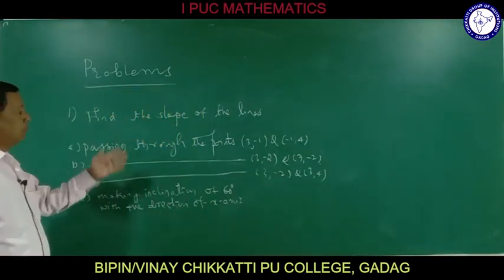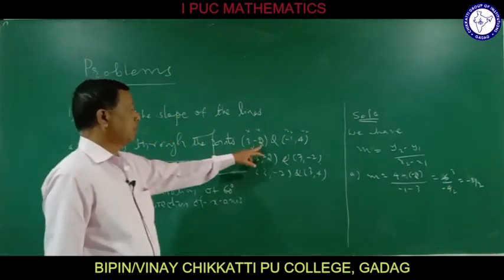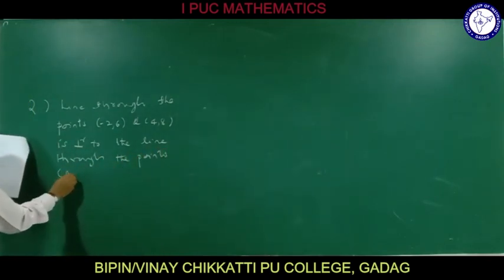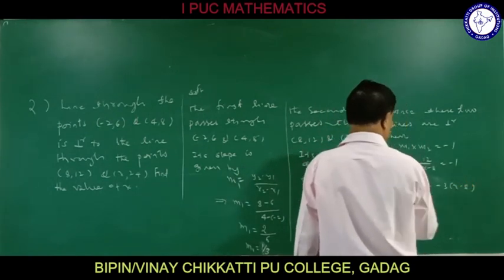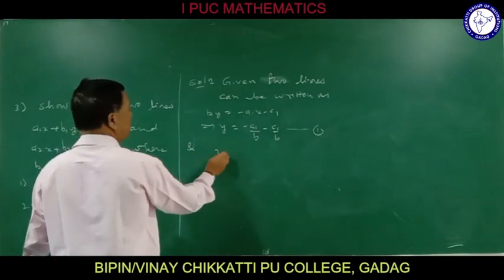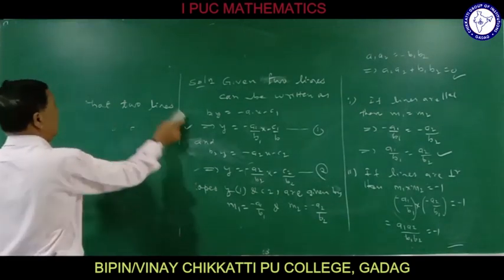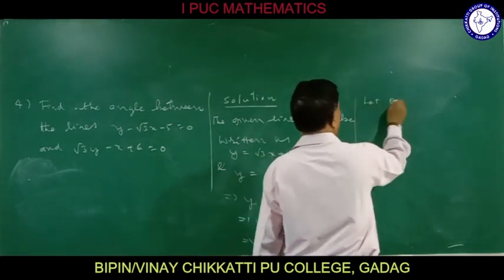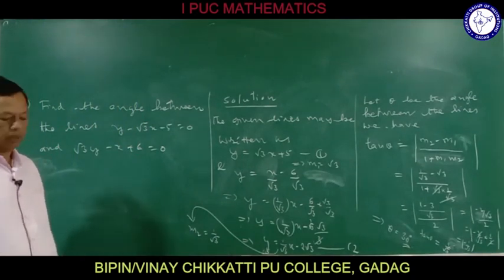Class 11 | Mathematics | Straight Lines | Session 4